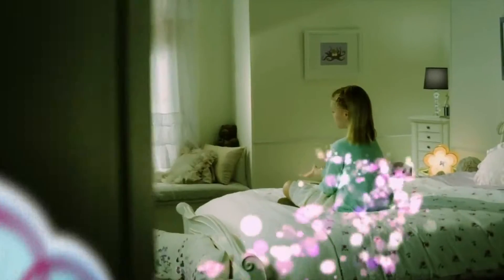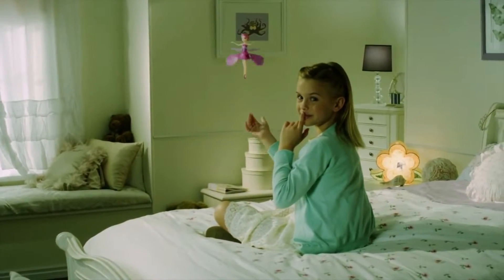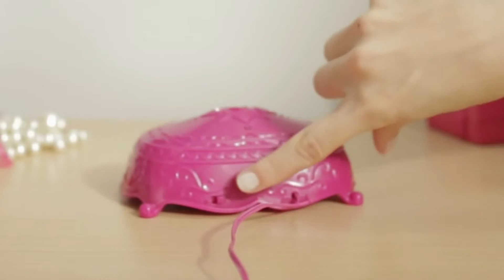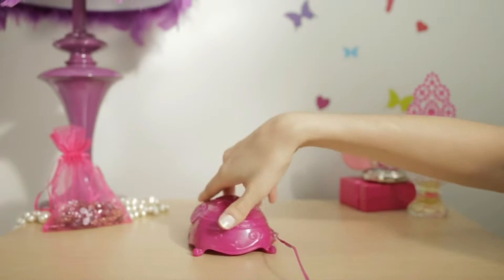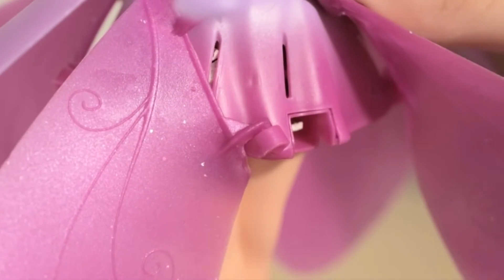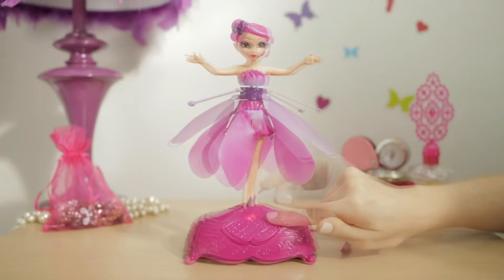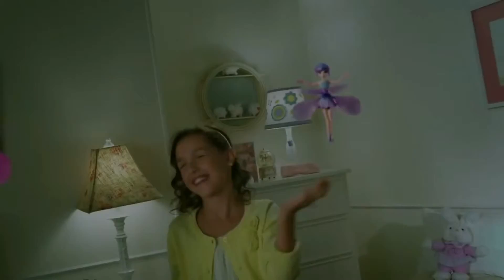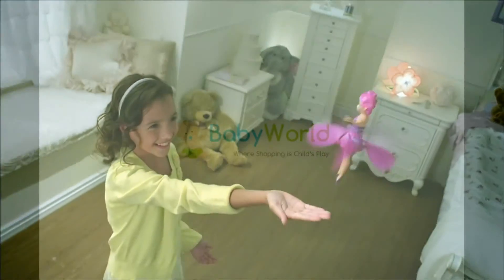Frozen Flying Fairy Doll | Rs. 1649 | babyworld.pk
Beloved characters from the movie Frozen - Princess Elsa
Princess Elsa Spread her wings and magically twirls and dances through the air.
Auto induction function and remote control, easy to operate
Function: up, down, sensor control!
Features Lights and Music Perfect gift For Frozen Fan's
Come with colorful flashing LED lights.
Base with Theme song of the movie -Let it go

Wholesale prices direct you you. Free delivery of kitchen appliance for your home. Original brands with warranty. Full range in stock. Delivery in 2 to 3 days direct to your doorstep. Payment cash on delivery. Money-back guarantee. Shop conveniently online or order on our facebook page